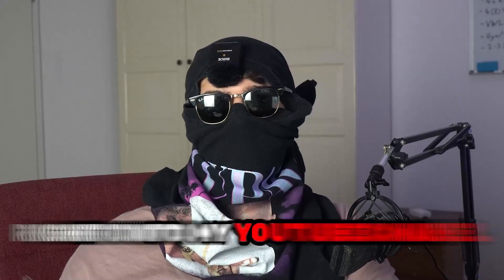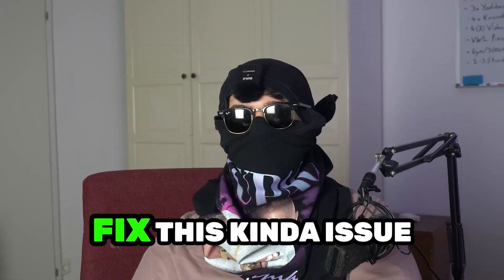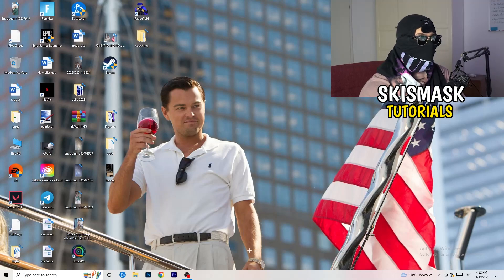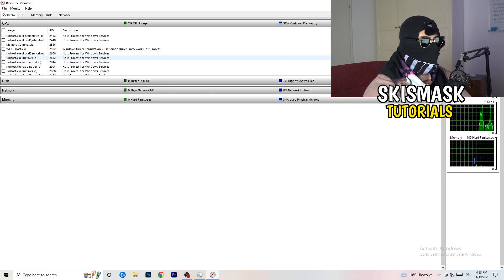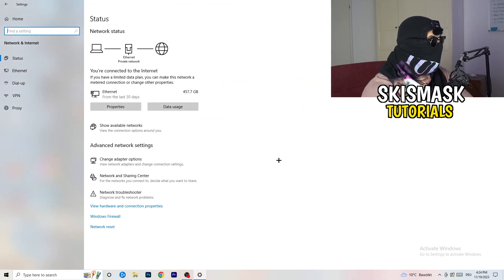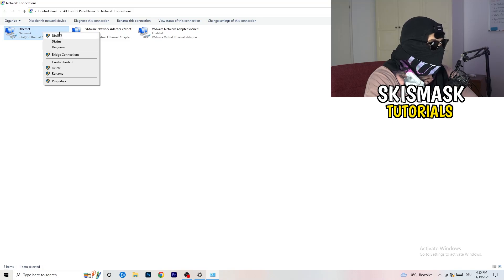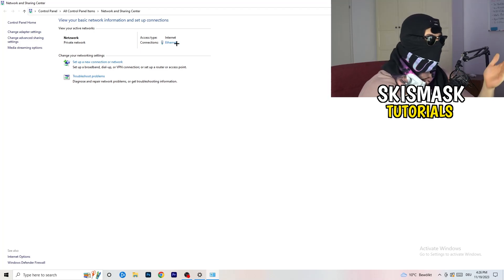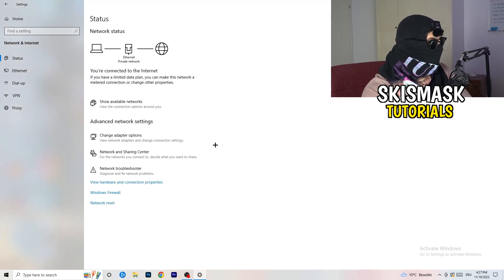How To Fix Network Issues & Ping in World of Tanks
How to fix World of Tanks network connection lost,
Fix World of Tanks connection issues,